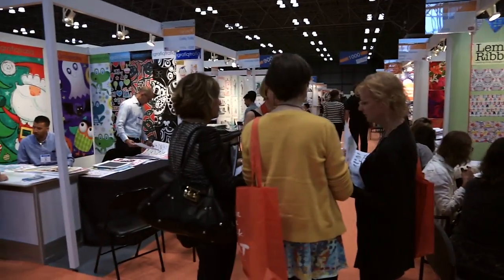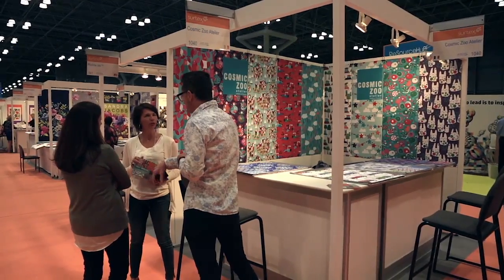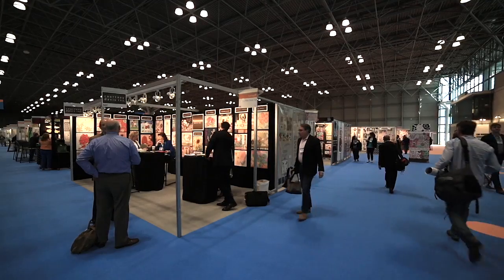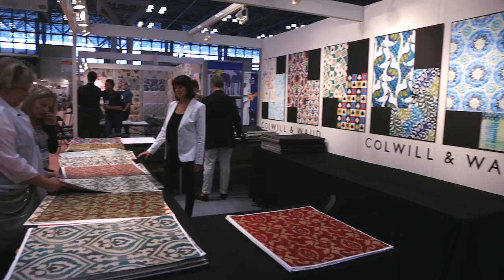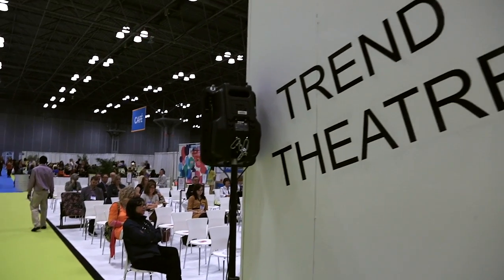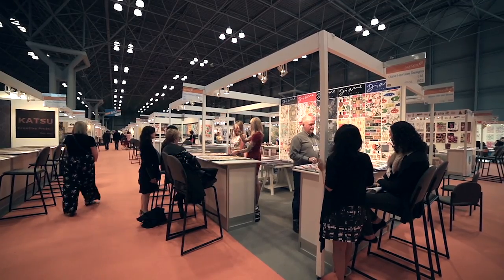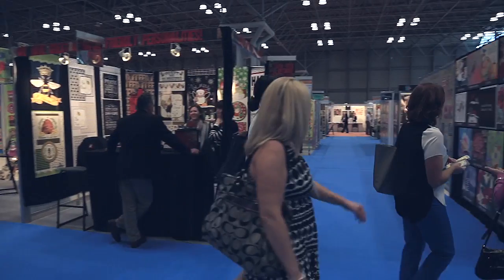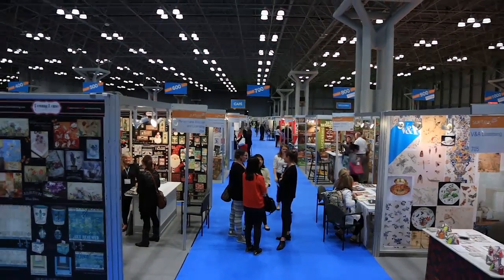SURTEX 2014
Recap of the SURTEX 2014 Show in NYC!